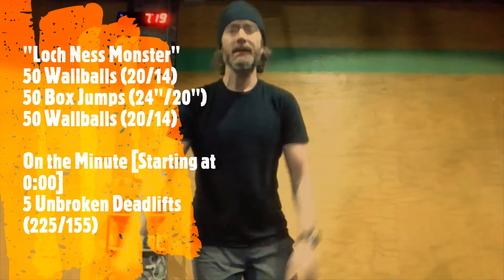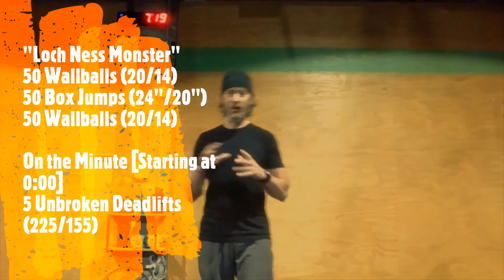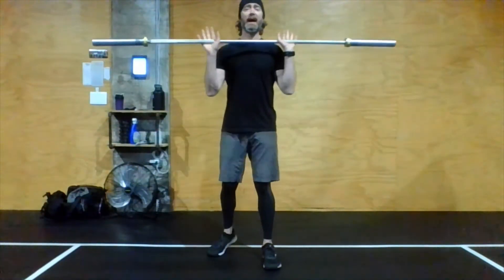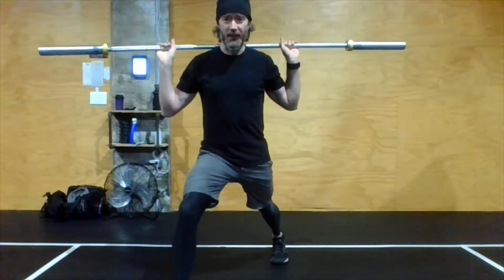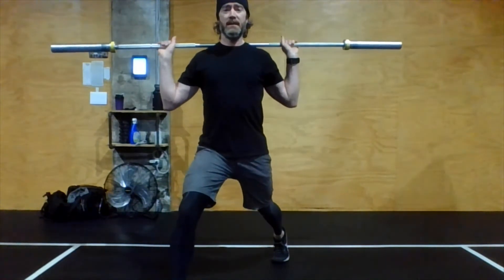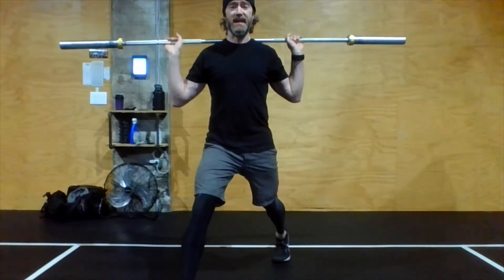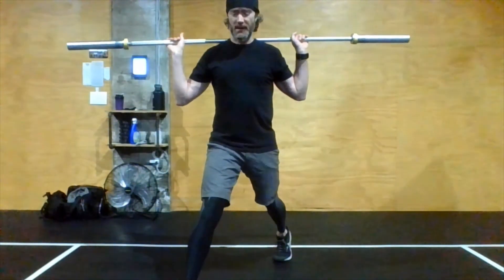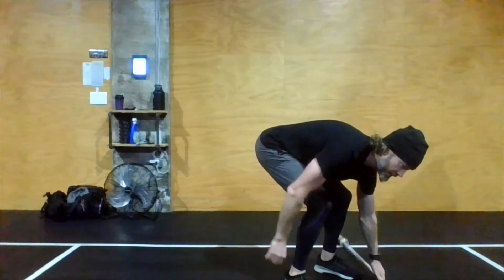Rivet 12.16.20 "Loch Ness Monster"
"Loch Ness Monster"
50 Wallballs (20/14)
50 Box Jumps (24"/20")
50 Wallballs (20/14)

On the Minute [Starting at 0:00]
5 Unbroken Deadlifts (225/155)